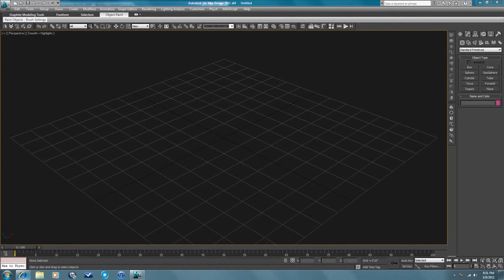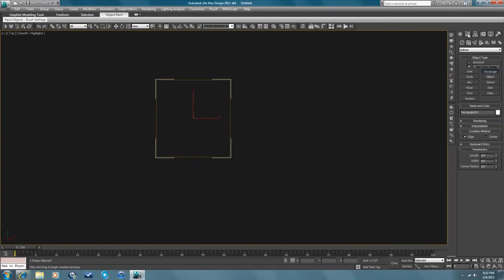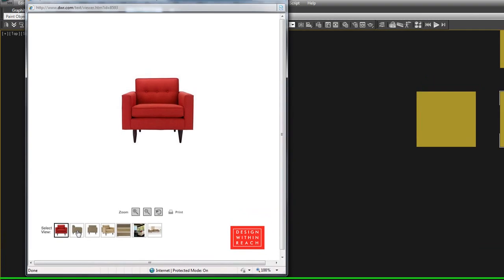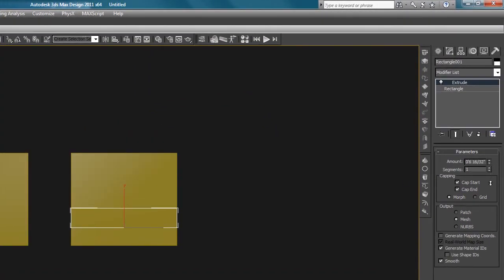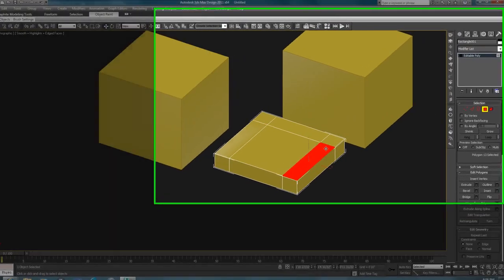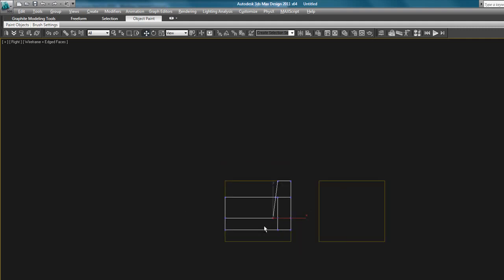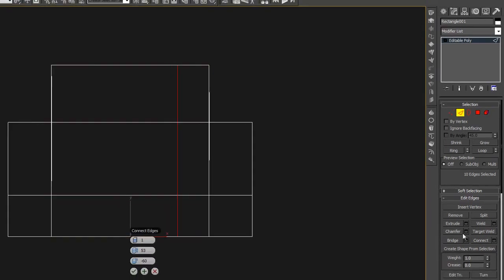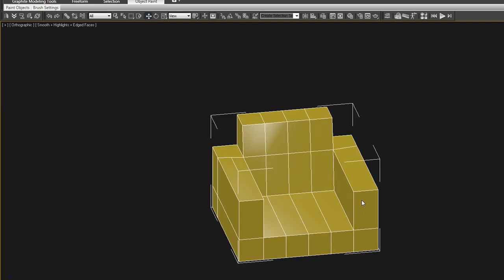3ds Max Furniture Modeling: Modeling High-Poly Furniture Using 3ds Max Poly Tools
This is a preview of a full length walkthrough of how to make high-poly, high-detail furniture in 3ds max.  High-poly furniture using poly tools, turbosmooth, symmetry, etc.